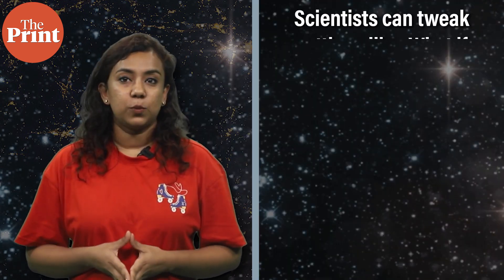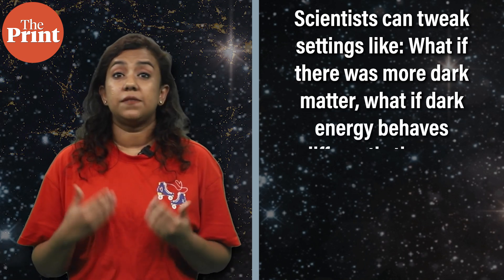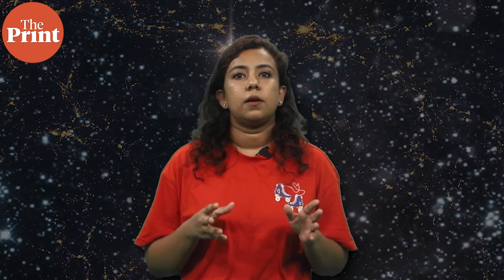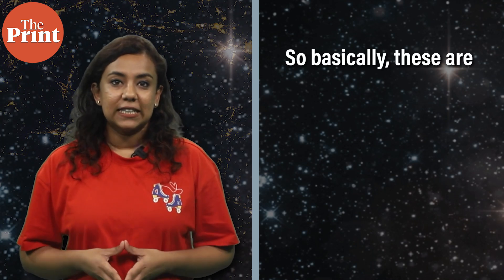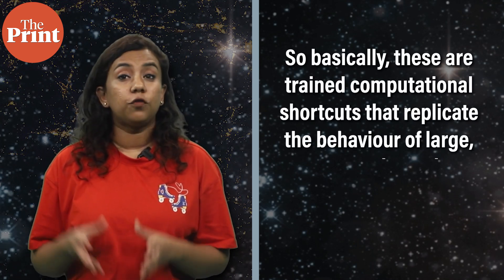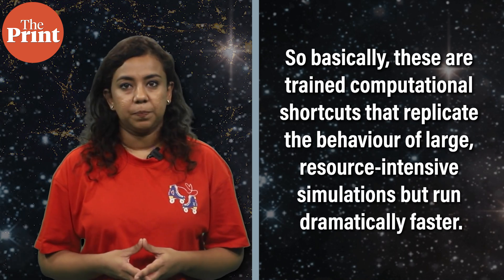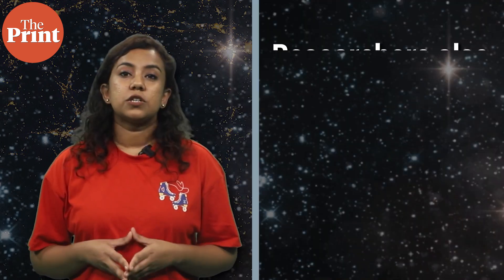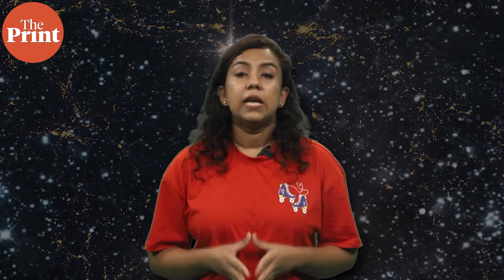Scientists just shrunk the universe to a laptop: How 'Effort.jl' can change cosmic analysis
Instead of redoing all the calculations from scratch every time, scientists from University of Waterloo having to , Effort.jl learns how the system behaves and reproduces the results almost instantly.